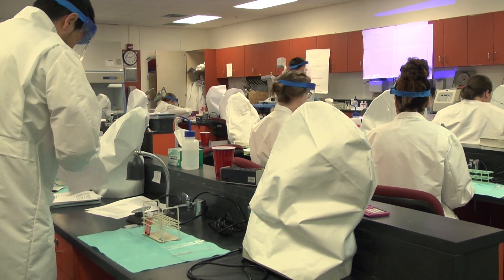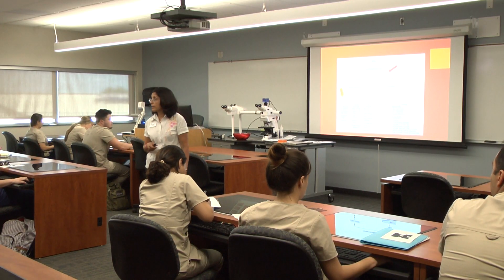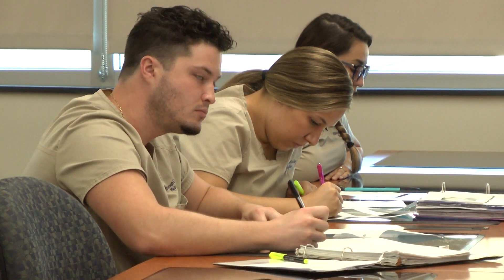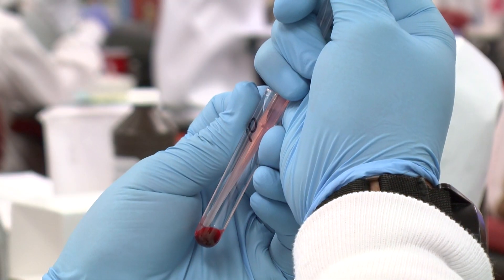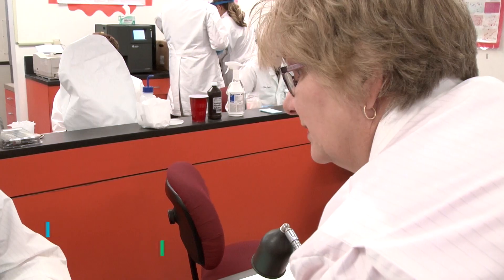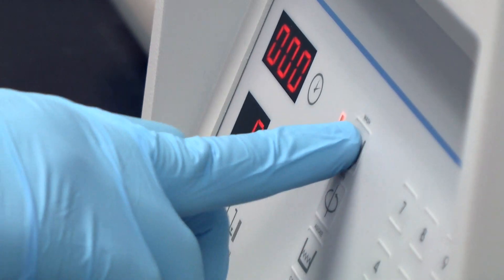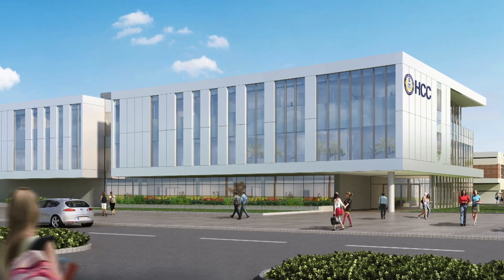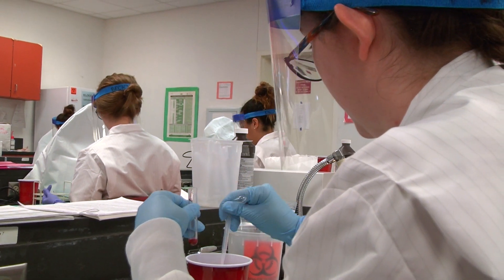Medical Laboratory Science at Hillsborough Community College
The Medical Laboratory Science program is designed to prepare you for a career in the clinical laboratory. The different areas of the laboratory that you will be training in are clinical chemistry, coagulation, hematology, immunohematology, immunology, medical microbiology. molecular diagnostics and urinalysis. You will be exposed to a wide array of specialized techniques and instrumentation that are utilized to solve the mysteries and ailments of the human body. The knowledge and skills you acquire in the laboratory will help develop your reasoning and critical thinking skills.

Medical Laboratory scientists (MLS) have to use their critical thinking and communicating skills to converse with medical staff. A MLS in the medical field is responsible for reporting accurate test results which the physician will use to diagnose and treat the patient. You will be analyzing different samples such as blood, body fluids, stool, sputum, tissue and urine and correlating the results you obtain with the patients’ condition before you report the results. Results from the specimens will also be used in the hospital to monitor the patients’ treatments.

The Advanced Technical Certificate - MLS program at HCC is a 16 month program which involves didactic course in the classroom and laboratory training, followed by 20 weeks of clinical experience with an affiliated hospital laboratory site with experienced MLS in the field. The experience in the field will reinforce the knowledge and skills you have been trained in the classroom and student laboratory. At the end of your training you will be eligible to take the Board of Registry exam offered by American Society of Clinical Pathologist.

As a MLS you will have the opportunity to explore careers in research, hospital laboratory, reference laboratory, management and education.